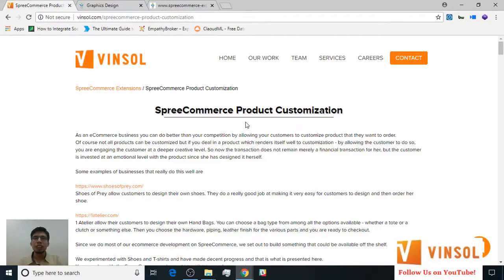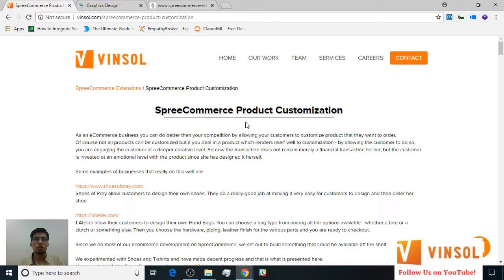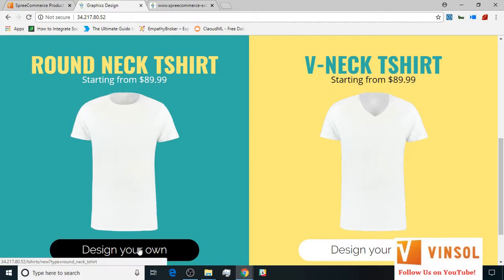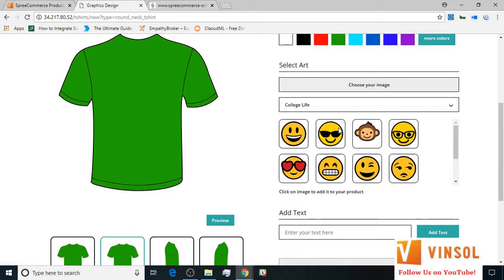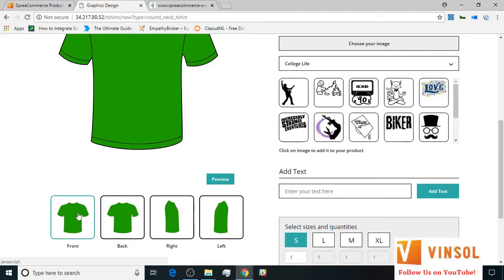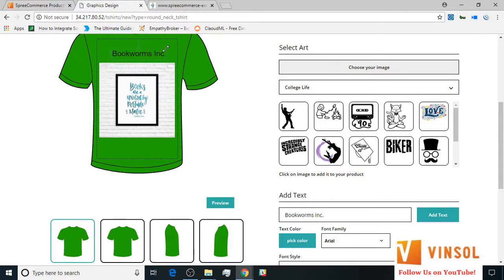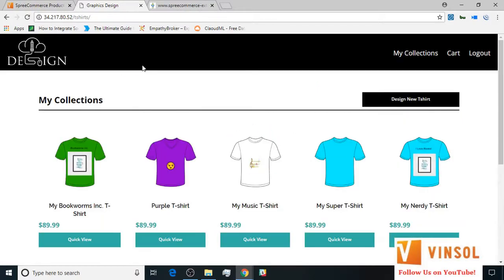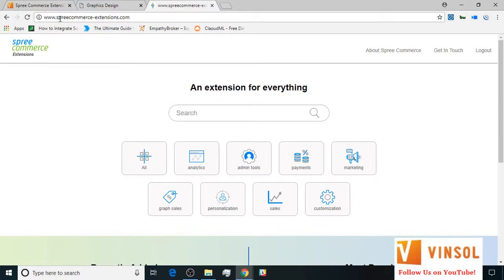Tutorial #10: SpreeCommerce Product Customization Extension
This is the tenth in a series of tutorials on the extensions developed by us.

Some of the important links referred to in the video are: -

You can also look at some of our other extensions developed by Vinsol